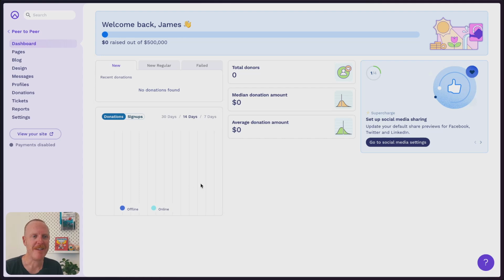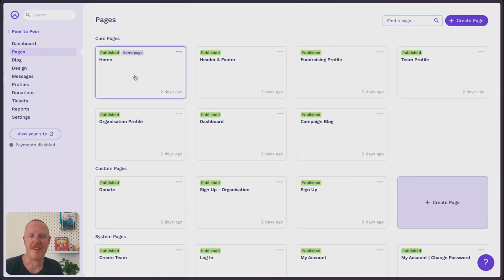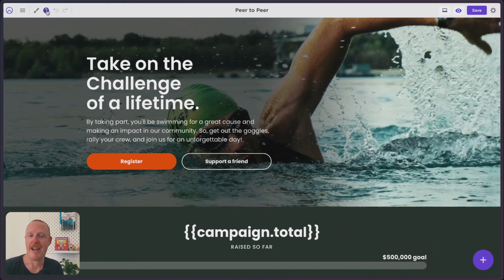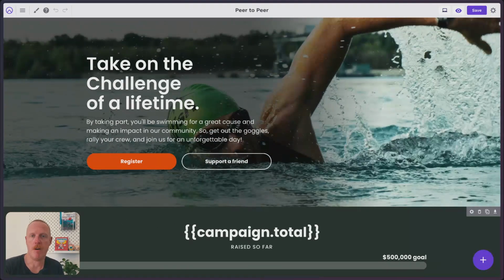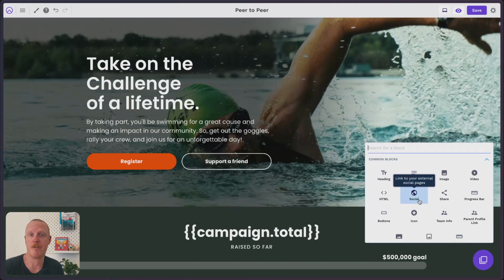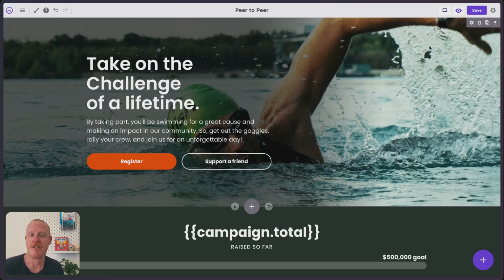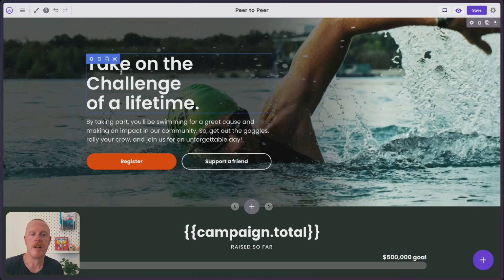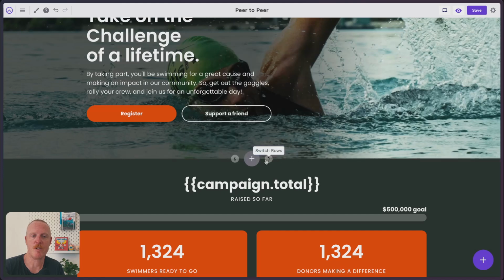102 The Page Builder • 1 • An Overview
Explore the Page Builder in Raisely, where you will create your next stunning campaign.